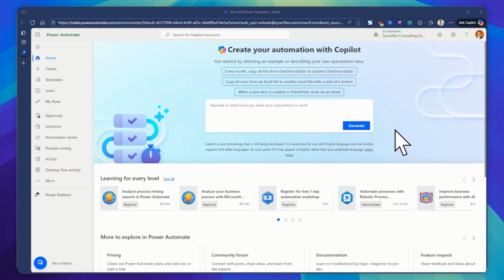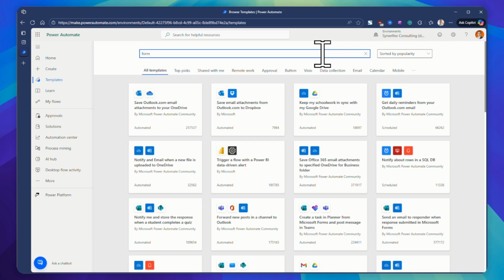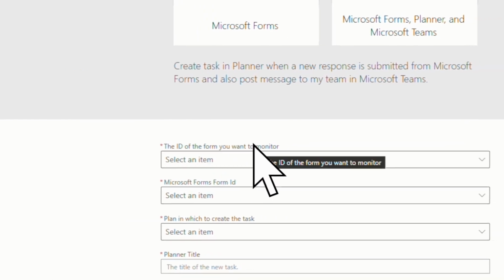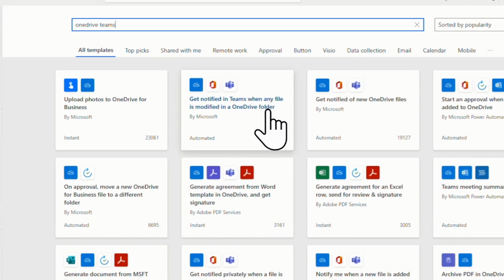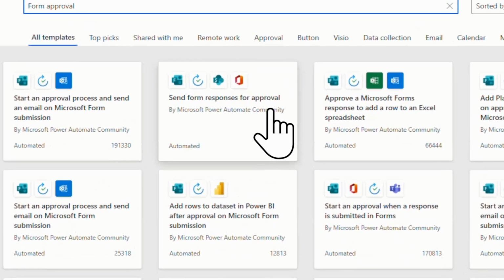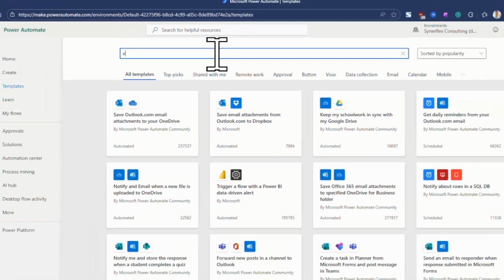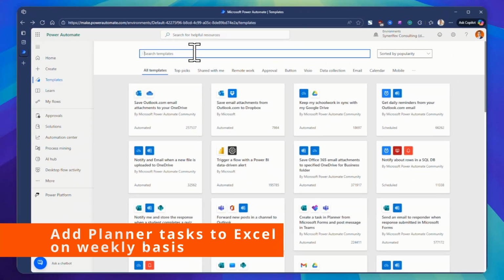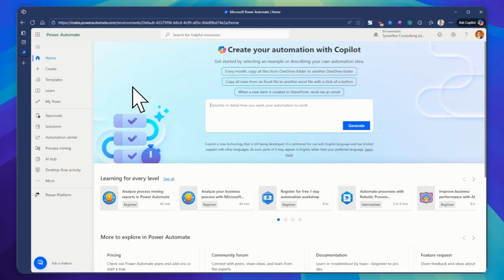5 Power Automate Templates to Finish Your Work Early and Go Home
Finish your work faster with this video! Learn how to use Power Automate and automation solutions to boost your work productivity. With the right automation, you don't have to worry about the boring routine tasks so that you have time to complete the more important tasks that impacts your performance. 🚀